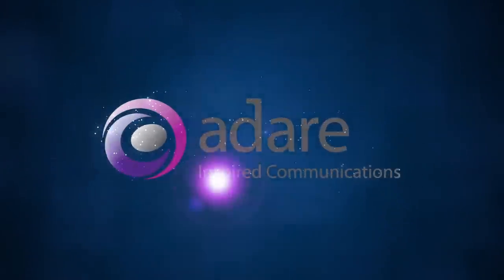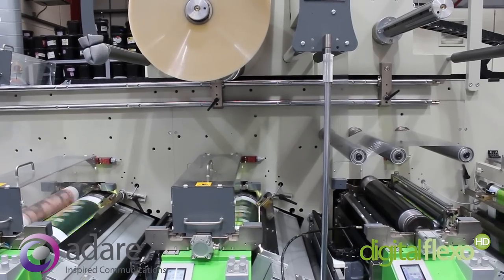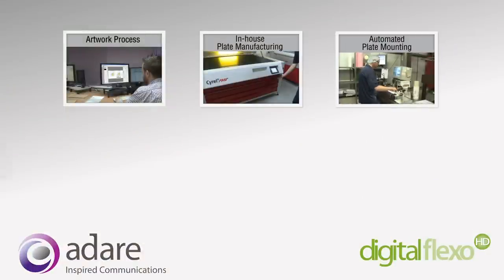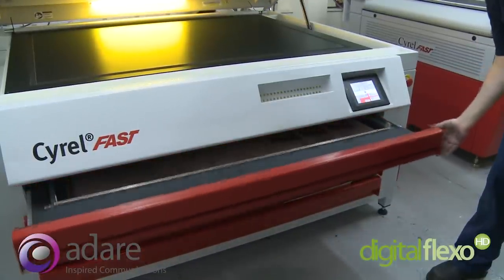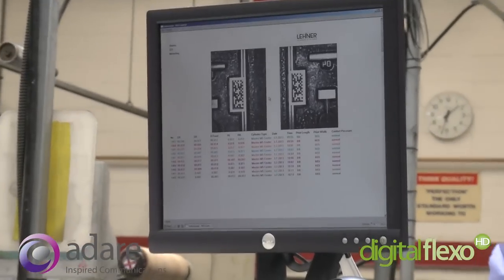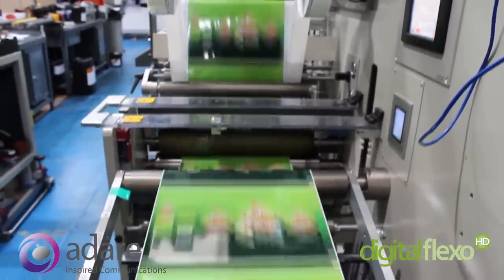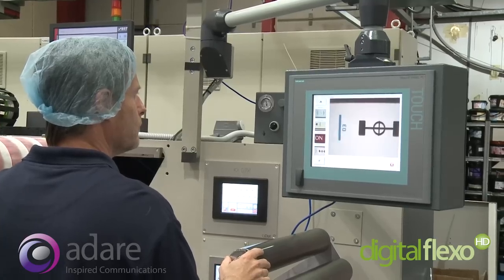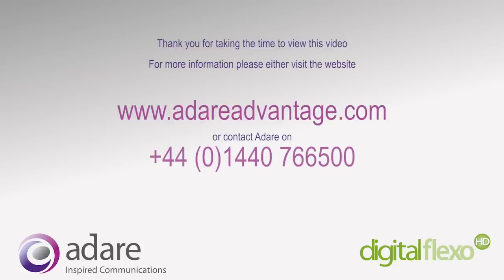Digital Flexo HD Process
Adare Advantage has examined every element of the flexographic print process and has worked with selected partners to digitally automate the operation; we call this Digital Flexo HD.

We have achieved a level of quality to rival gravure and lithographic print processes; this is done through a six stage manufacturing process detailed in the video. For further information about this process please